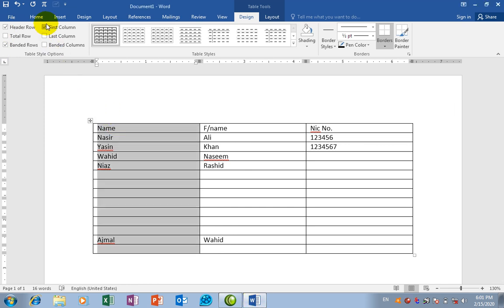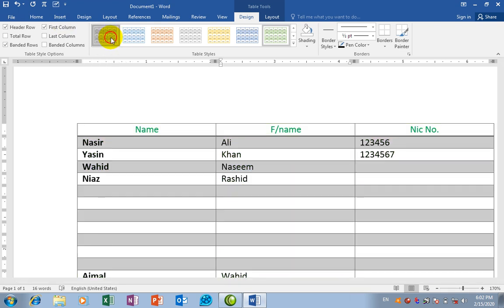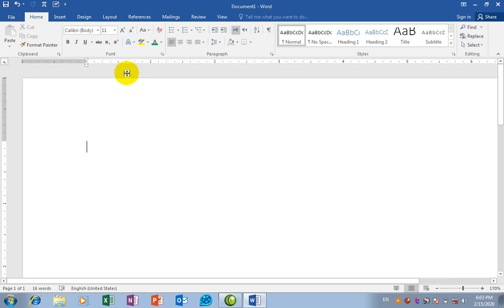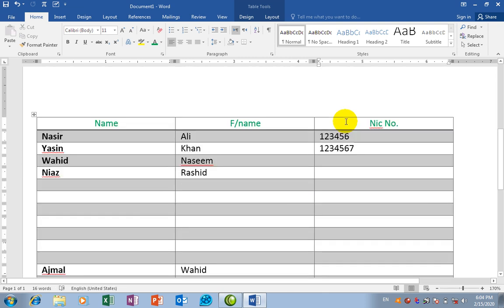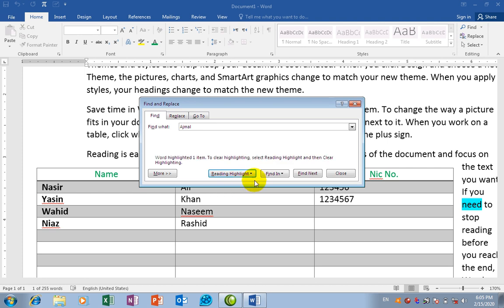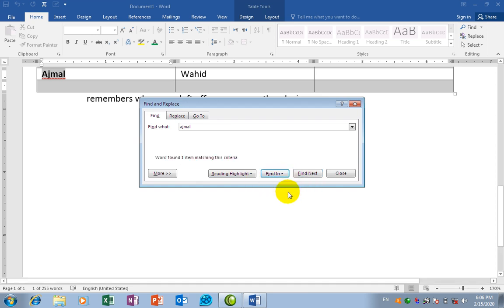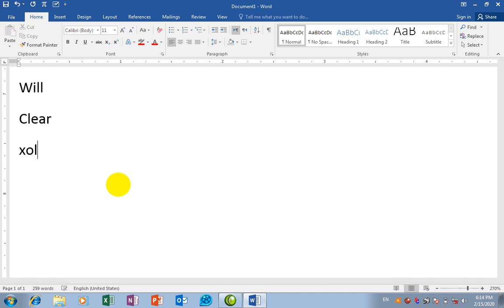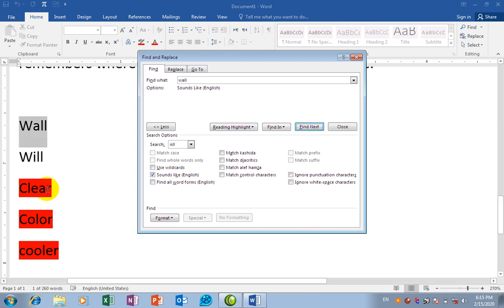Ms word tutorial 8 Find and Find all options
Tochi English language and computer learning Academy Tappi Miranshah TDNW